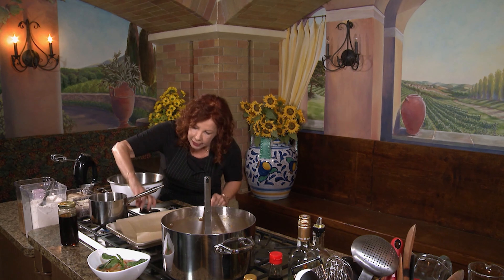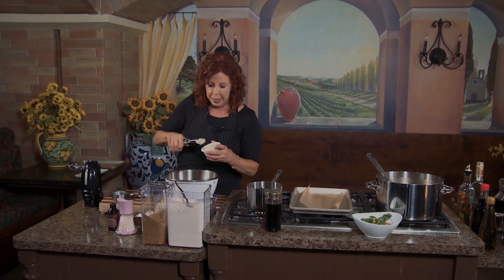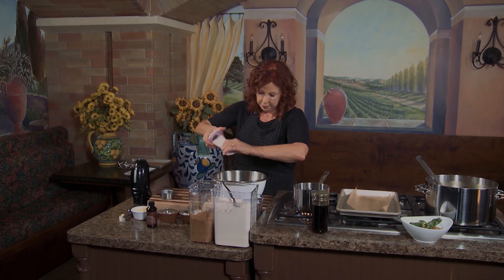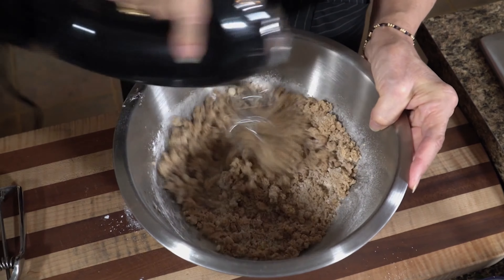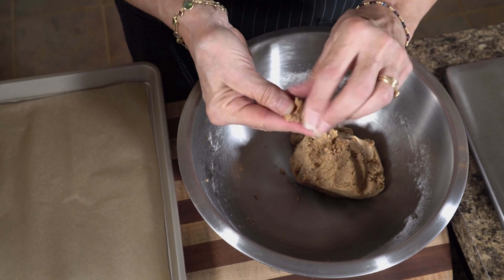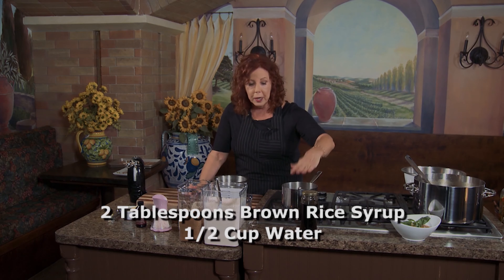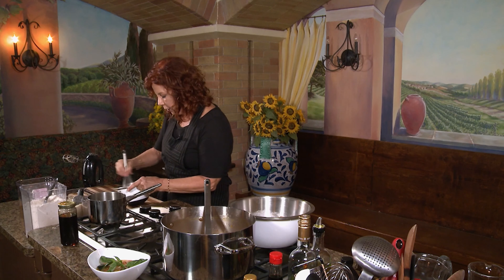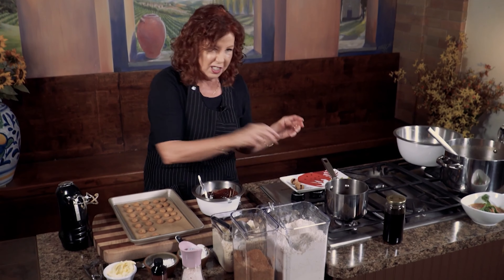Baci di Dama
These crisp on the outside, tender on the inside sandwich cookies are each just one bite of richness with deep rich chocolate in the center. And just like ladies’ kisses, they’ll leave you wanting more.
Makes 36 sandwich cookies

INGREDIENT LIST:
5 tablespoons vegan butter substitute, cold
1 teaspoon pure vanilla extract
1/4 cup coconut sugar
Pinch sea salt
2 tablespoons arrowroot powder
½ teaspoon baking soda
1 cup finely ground almond or hazelnut meal (I use Bob’s Red Mill)
½ cup sprouted whole wheat flour or whole wheat pastry flour
Chocolate Filling

1 ounce non-dairy, dark chocolate chips
2 teaspoons brown rice syrup (I use Suzanne’s Specialties)
STEP BY STEP INSTRUCTIONS:
Preheat oven to 350F and position the oven racks in the middle and lower middle of the oven. Line two rimmed baking sheets with parchment.

Cream the cold vegan butter with vanilla, coconut sugar and sea salt until smooth in a stand mixer. Add arrowroot, baking soda almond/hazelnut meal and flour. Mix until a soft dough forms. Do not over-mix. Turn the dough onto a dry work surface and create a soft ball.

Pinch off small pieces of dough (about the size of the first digit of you first finger). Roll into small balls and arange on baking sheet with some space between the balls. You should have between 72 and 80 small balls of dough on the baking sheets.

Bake for 16 minutes, rotating the racks halfway through baking, at 8 minutes. The cookies should be a wee bit soft to the touch. Transfer the cookies to cooling racks and cool completely.

When the cookies are cooled, make the chocolate filling. Melt chocolate and rice syrup in a heat-resistant bowl over simmering water (make sure the bowl doesn’t touch the water), whisking often until the chocolate is creamy smooth and shiny. Transfer bowl to a dry towel on your work surface. Pairing cookies of similar size, spoon ¼-teaspoon of filling on the flat side of a cookie and gently press the flat site of the other cookie into the chocolate, creating a tiny “sandwich.” Repeat with all cookies and chocolate.

COOK’S TIP: If the chocolate thickens while you are working, simply loosen it over simmering water for a few seconds and continue.

COOK’S TIP: I use rimmed cookie sheets for this recipe as I want the cookies to be tender inside and I have found that rimless “cookie” sheets result in a hard cookie.